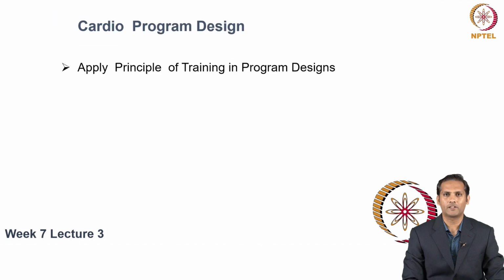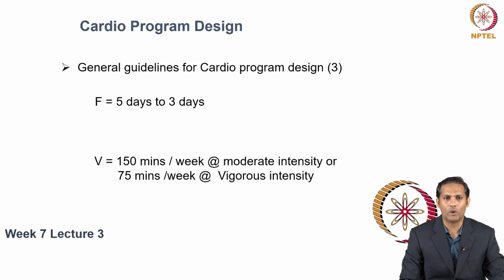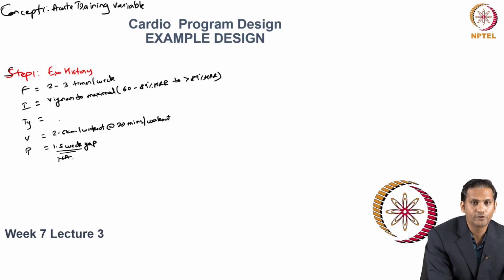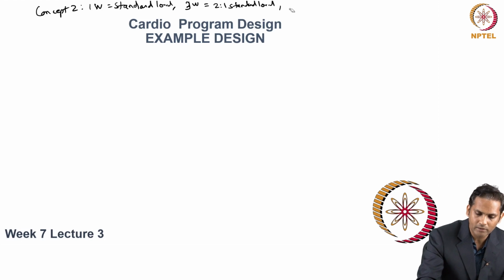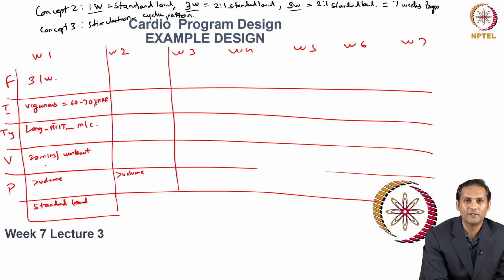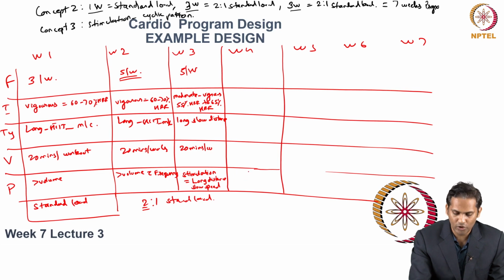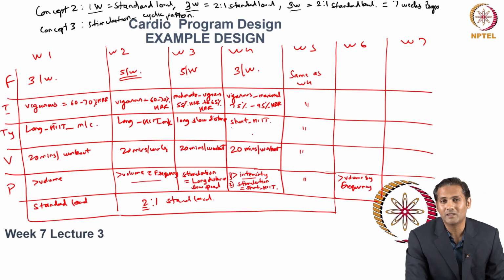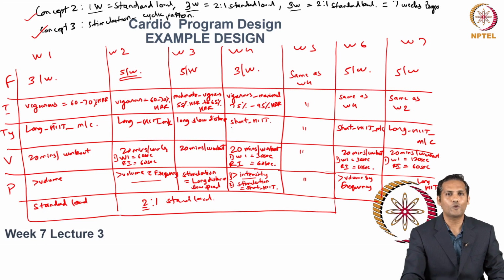Training Program Design 3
1.cardio program design. 2. Application of training principles